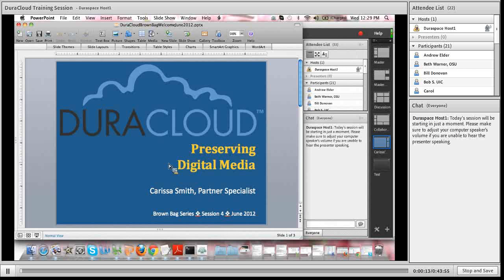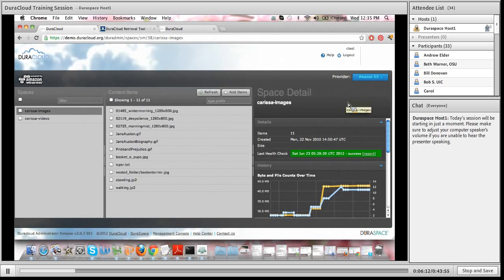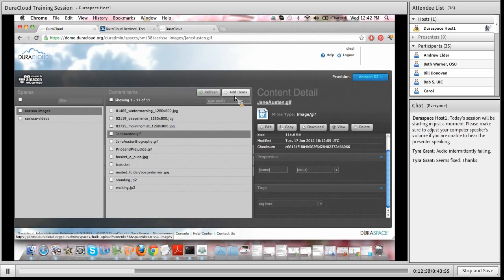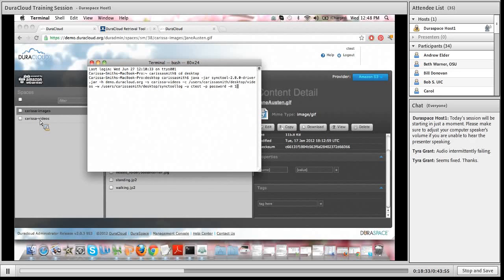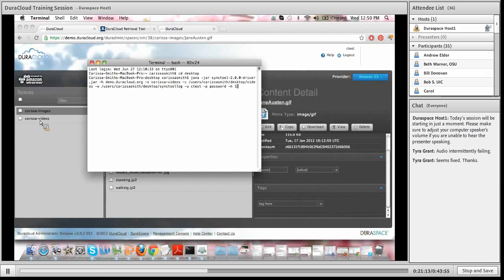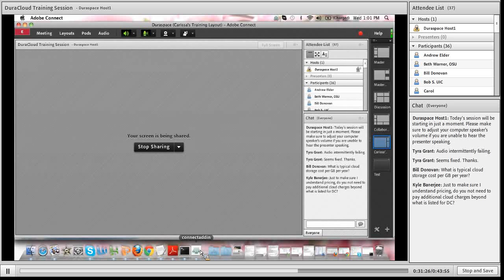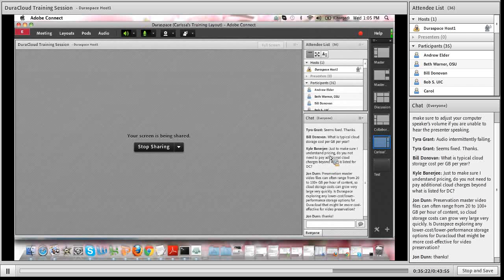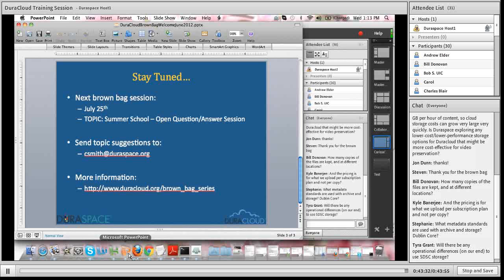DuraCloud Brown Bag Series: Preserving Digital Media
Carissa Smith, DuraCloud Partner Specialist, conducts a brief demonstration of the digital media preservation features available in the DuraCloud managed software and service This is the fourth session in the DuraCloud Brown Bag Series and was recorded on June 27, 2012.